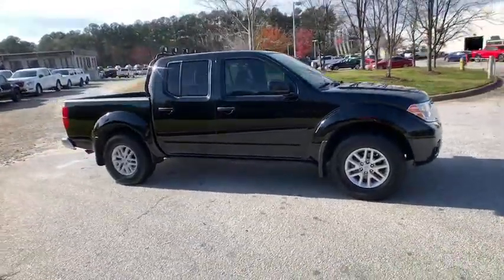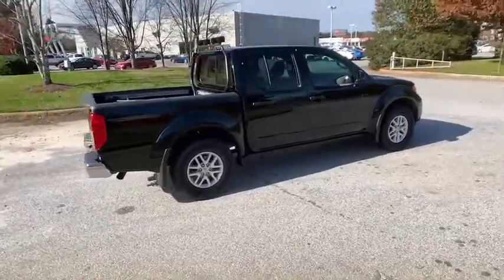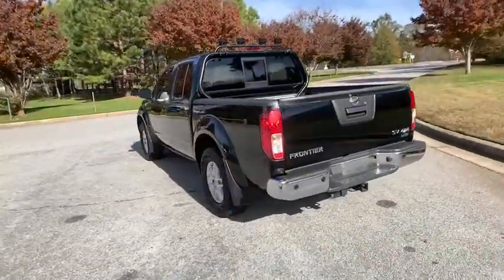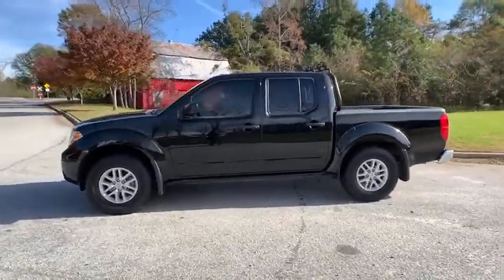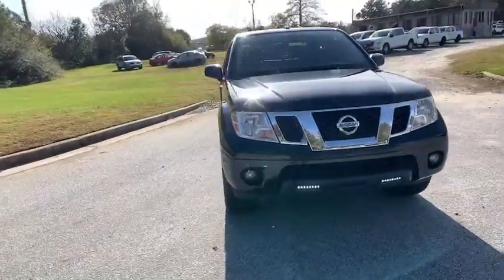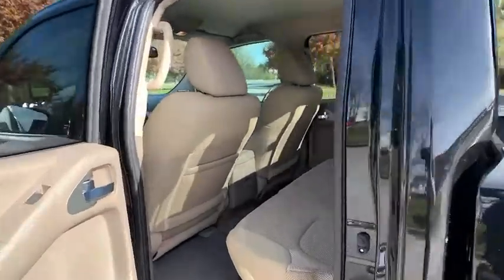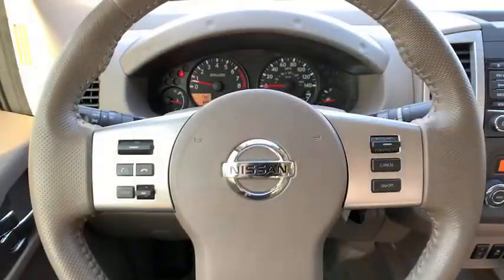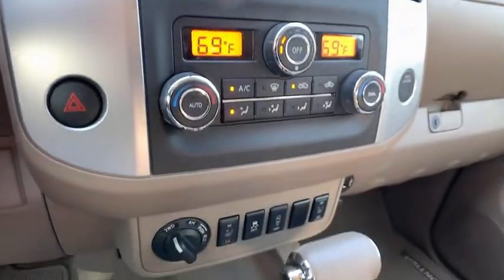2017 Nissan Frontier Atlanta, Griffin, McDonough, Fayetteville, Thomaston, GA NI24547A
Magnetic Black Used 2017 Nissan Frontier available in Atlanta, Georgia at Cronic Nissan. Servicing the Griffin, McDonough, Fayetteville, Thomaston, GA area.
2017 Nissan Frontier SV V6 - Stock#: NI24547A - VIN#: 1N6DD0EV7HN705237

Cronic Nissan
2624 N Expressway

Odometer is 27605 miles below market average!